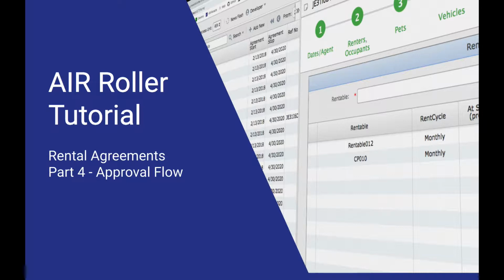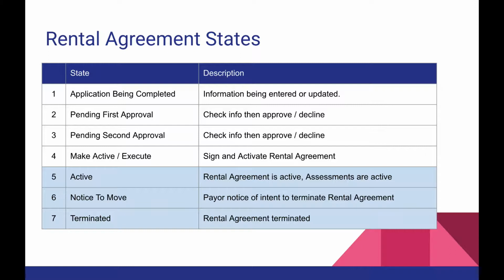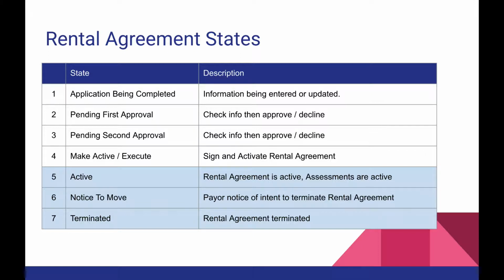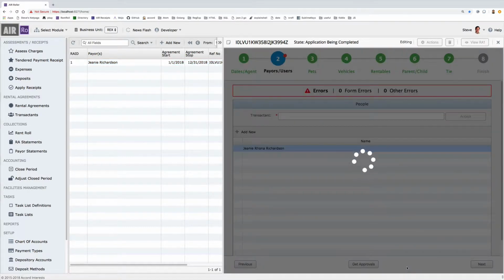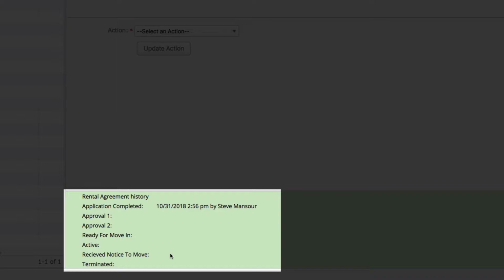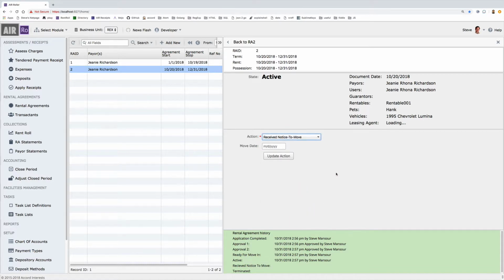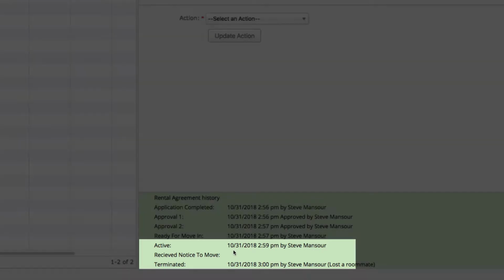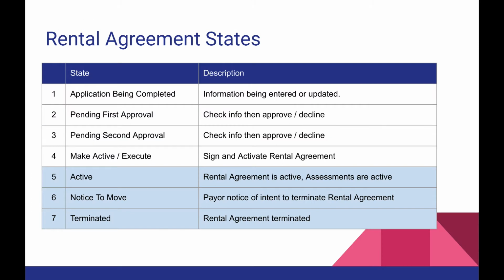RentalAgreements: Part 4 - ApprovalFlow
Part 4 of the tutorial series on AIR Roller covers the Rental Agreement Approval Flow.